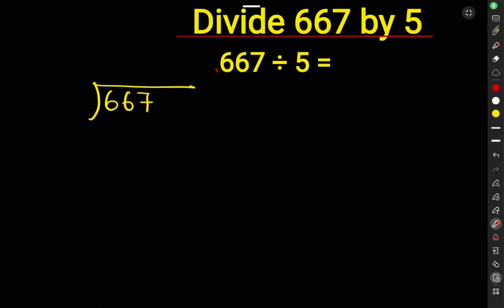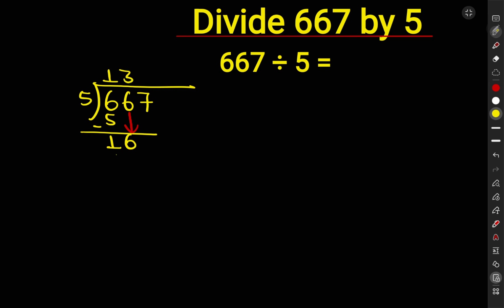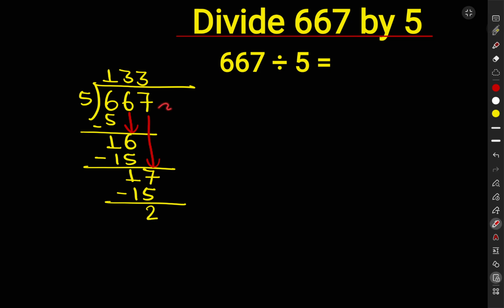667÷5 Divide 667 by 5 (Long division Method)